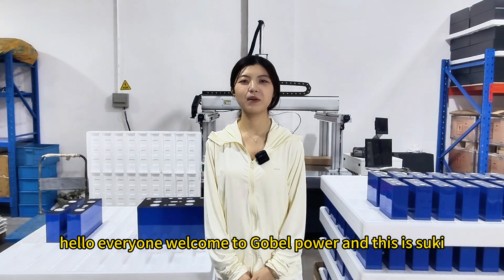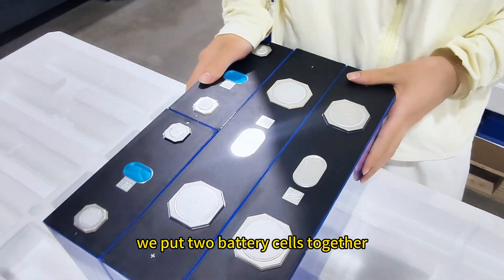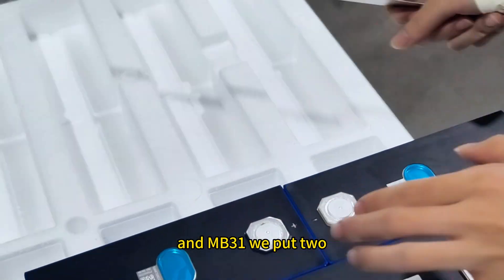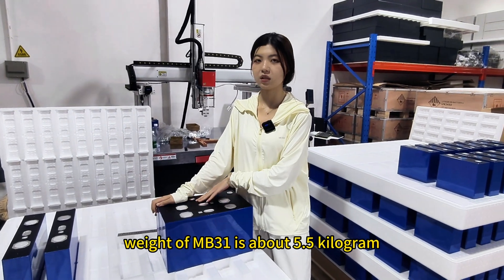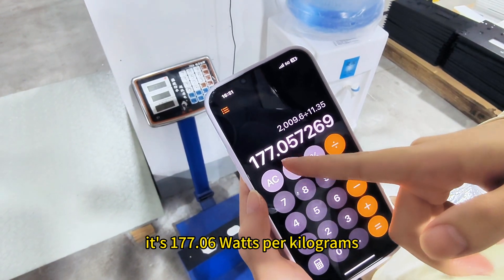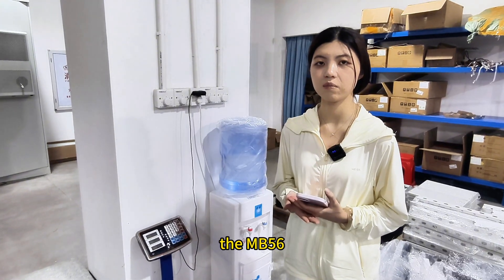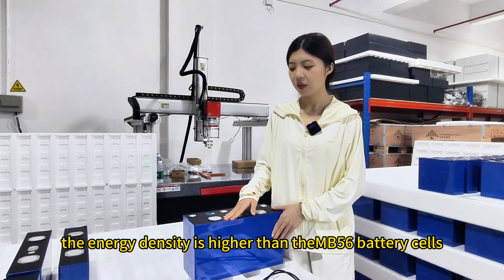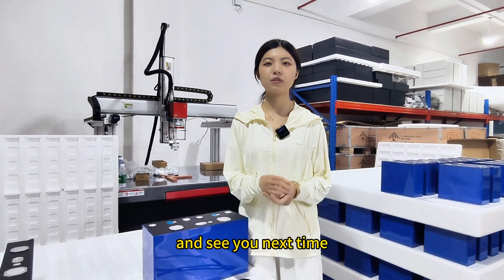EVE MB56 vs MB31 Battery Comparison: Capacity, Size, Weight, Energy Density & Applications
🔋 EVE MB56 vs MB31 Battery In-Depth Comparison 🔋
In this video, we dive deep into a head-to-head comparison of EVE's two high-performance batteries: MB56 and MB31! From capacity, size, weight, energy density, to application scenarios, we break down their performance with detailed data and testing.
Wondering which battery suits your needs? Is the high-energy-density MB56 or the lighter MB31 the better choice? Watch now to discover their strengths and ideal use cases!
📊 Video Highlights:
✅ Capacity Showdown: How do MB56 and MB31 stack up in power storage?
✅ Size & Weight: Which battery is more compact and lightweight?
✅ Energy Density: Which offers more power in less space?
✅ Applications: Best use cases for different scenarios!
💡 Who Should Watch: Renewable energy enthusiasts, battery engineers, EV developers, and energy storage users.
Your support fuels our content! Got questions about MB56 or MB31? Drop them in the comments, and we’ll respond ASAP!

Gobel Power Energy (Shenzhen) Co., Ltd.